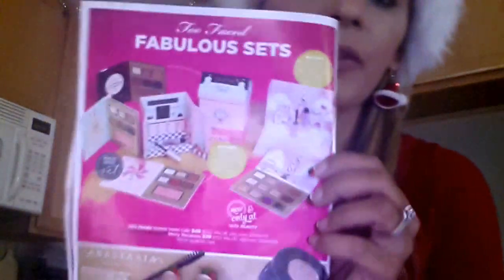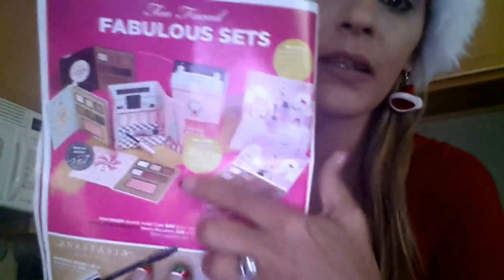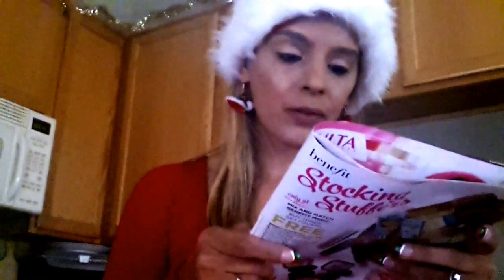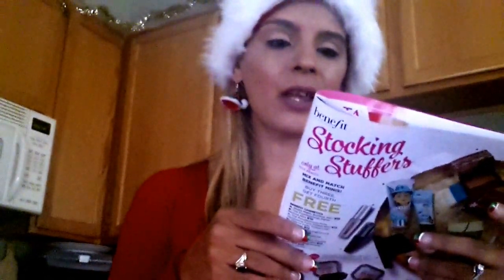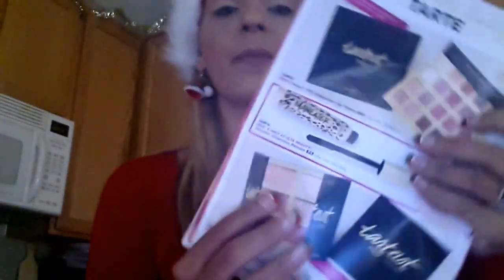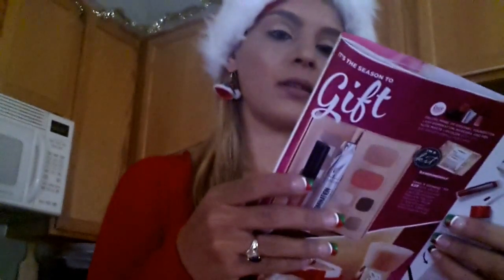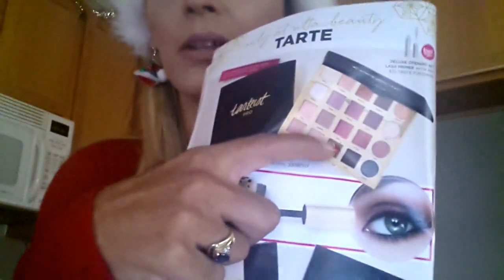Anti-Haul Holiday Edition December 2016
Hello everyone this is a video on products that are out for the holiday season that I will not be purchasing I got inspired to do this by watching Kimberly clarks videos on anti hauls they are amazing go check out her channel if you haven't already I hope you enjoy it and have a great day please subscribe xoxo lyn :)